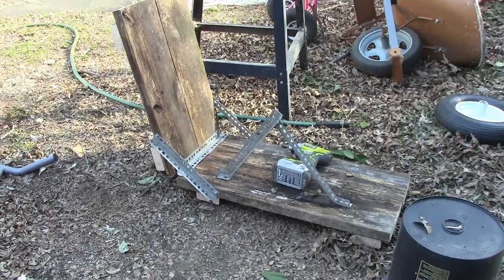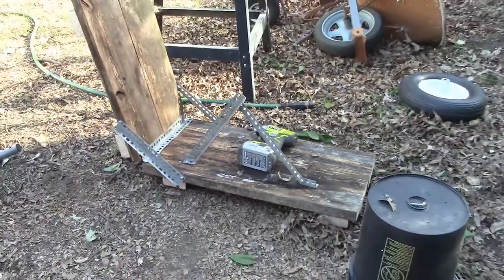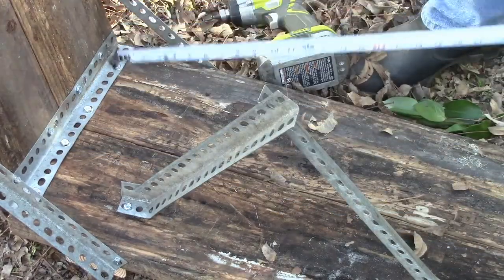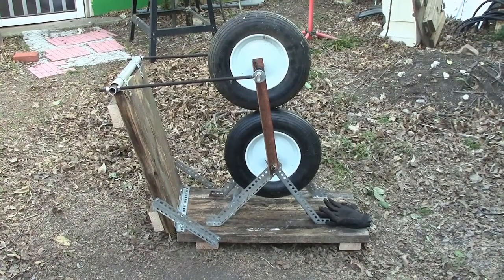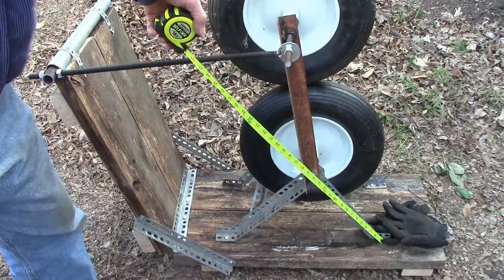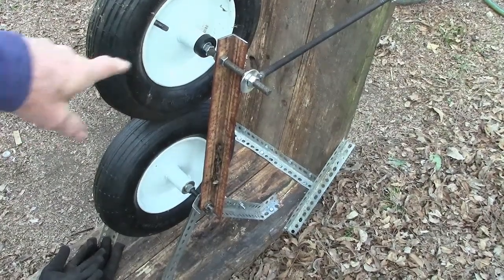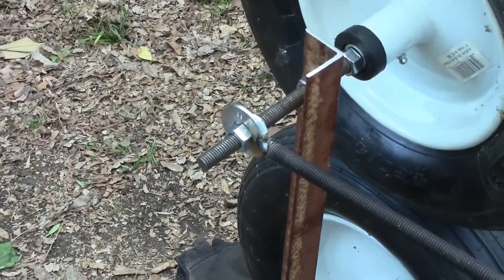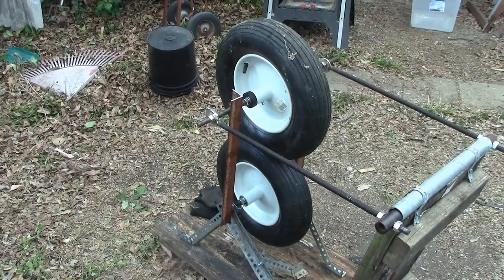Baseball pitching machine build ,you can use your own measurements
This video gives you an idea on how to build your own pitching machine at a small cost. You will have to have a few tools for this build